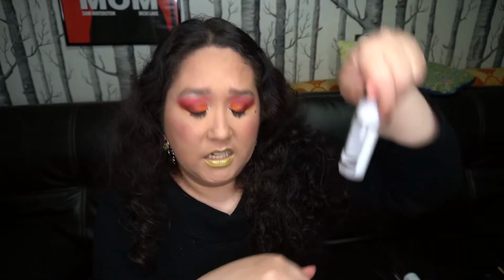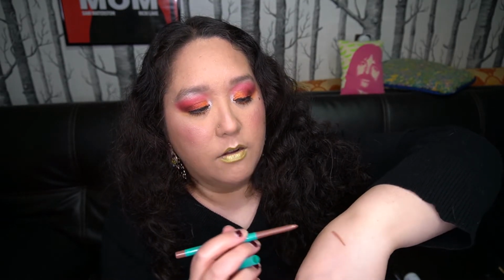Allure monthly beauty box unboxing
I unbox the Allure Beauty Box for April 2020.